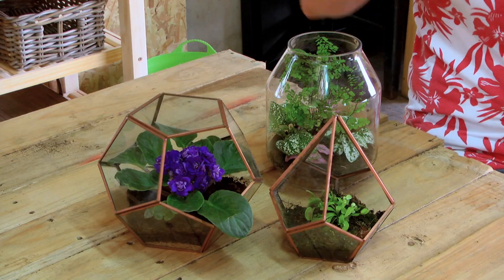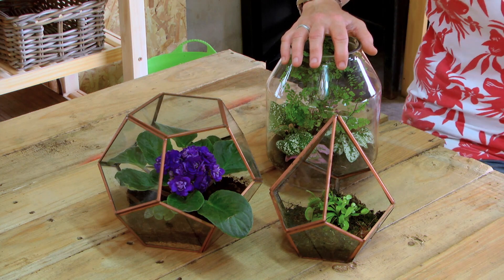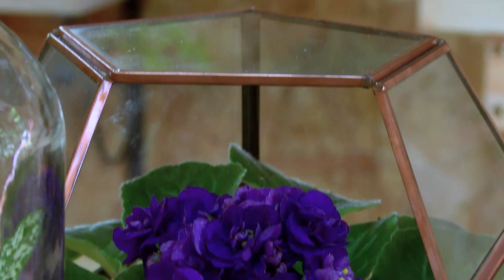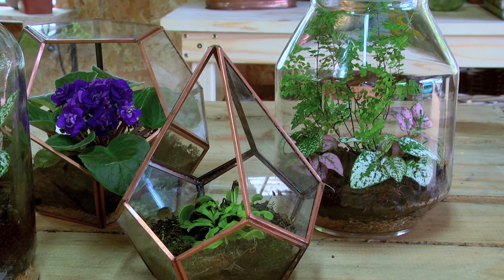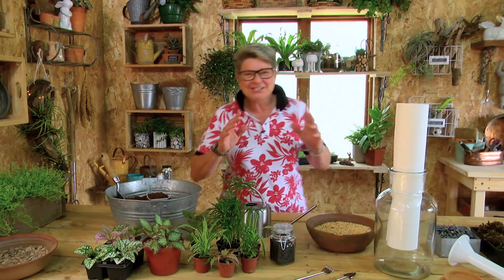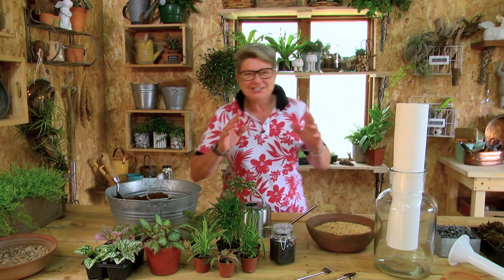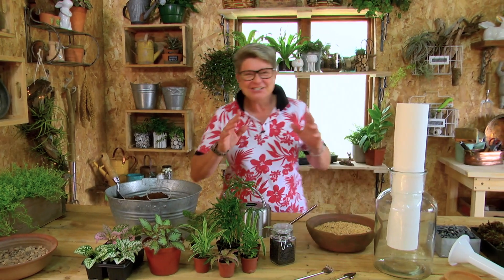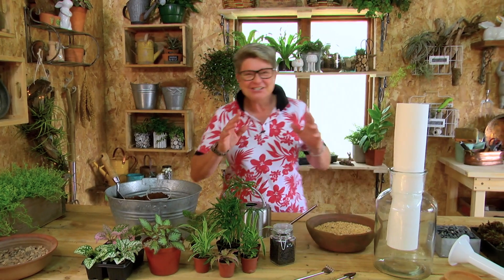Your Guide to Miniature Marvels and Evergreen Elegance!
Learn the art of crafting charming terrariums in this step-by-step guide. Gather materials like a glass jar, gravel, charcoal, and plants. Create layers, add soil, and plant your greenery. It's a simple way to bring nature inside, transforming your space into a thriving, green haven.